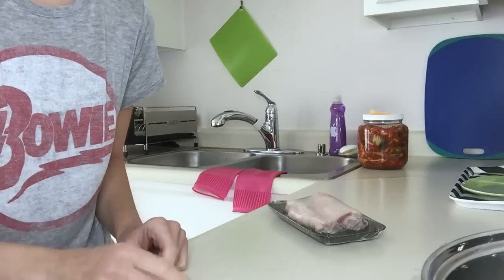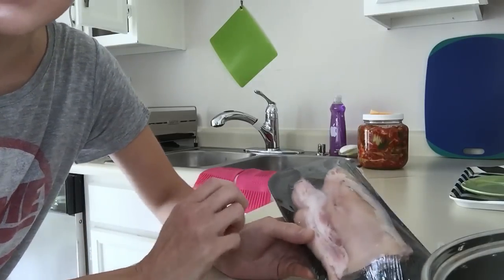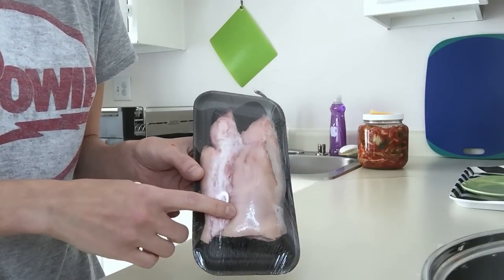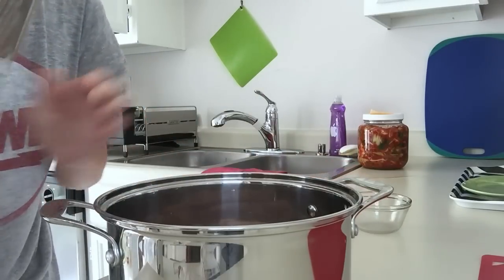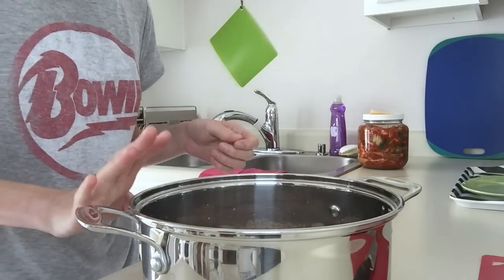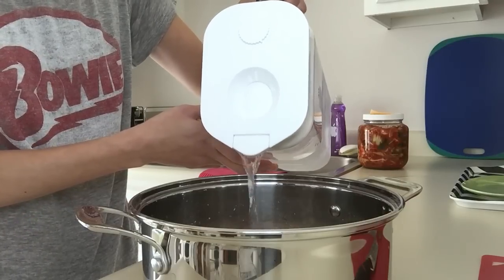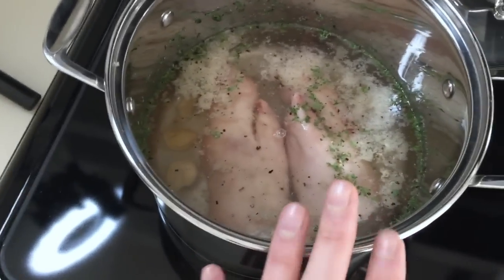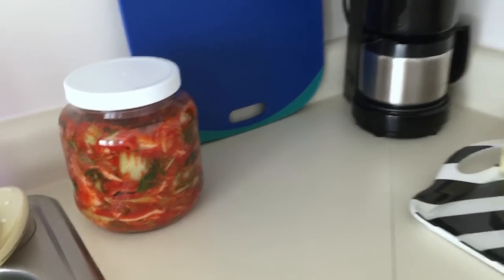Collagen for Healthy Gut & Joints, Beautiful Skin, Hair & Nails | Simply Prepared Pigs Feet (Yummy!)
Collagen rich foods are a staple in my diet. I'm showing you how I prepare and enjoy pigs feet, explaining why I consume such foods & why I believe so passionately in the healing power of real foods. Be well and stay well.

Skincare products I use:
Gentle Skin Cleanser
Ultra Lightweight Facial Moisturizing Lotion
Micellar Water (waterproof formula)
Organic Castor Oil
Obagi Sun Shield Matte Broad Spectrum SPF 50
Neutrogena Healthy Defense SPF 50
Ceramide Healing Ointment
Petroleum Jelly
Neutrogena Moisturizer
Aquaphor (overnight lip treatment)
AmLactin AHA Therapy Body Lotion
Cetaphil Daily Advance w/Shea Butter
Mineral Deodorant
Neutrogena Hydro Boost Body Gel Cream
Neutrogena Baby Mineral Sunscreen Stick SPF 60

Lifestyle items I use:
Sonicare DailyClean
Whitening toothpaste
Shampoo & Conditioner
Exfoliating body care gloves
UPF driving gloves
UPF sleeves
UPF 50 hat (I have it in beige)
UVEX Blue Light Blocking Glasses
My yoga mat
Portable charger/power bank
Handheld frother
BPA Free Poly Gloves (for my daily salads & making kimchi, etc.)
Liquid stevia
Single cup ceramic coffee maker (pour over)
Water filter pitcher (WQA Certified)

Products linked above, spoken about, and/or featured on my channel are always purchased with my own money unless otherwise stated in the video and its corresponding description box. This disclaimer is to verify that I have read and understand the operating agreement, and to reinforce the understanding that all actions taken by me on my channel are in accordance with the terms and conditions for any of these services of affiliation and/or partnerships.

This video is intended for informational and sharing purposes. Always think and advocate for yourself!